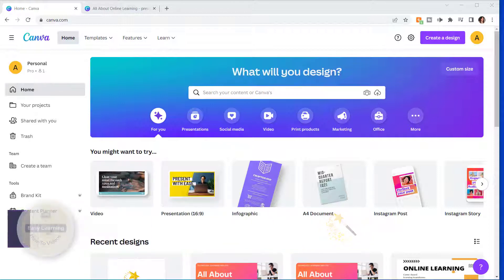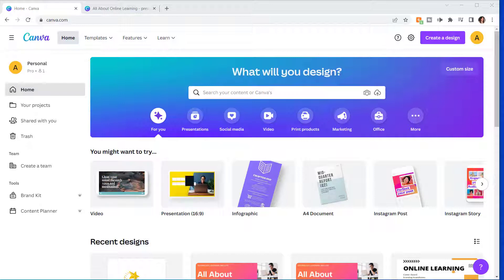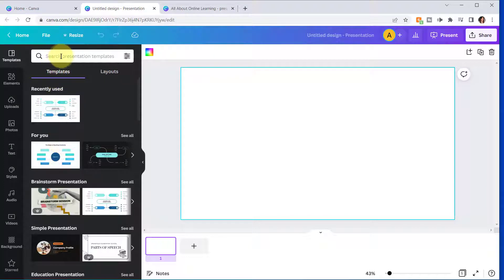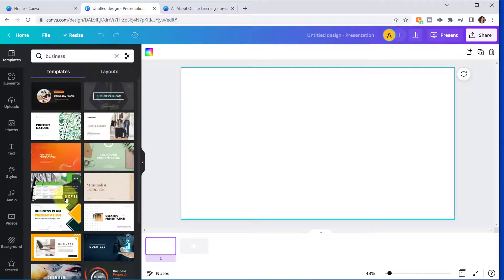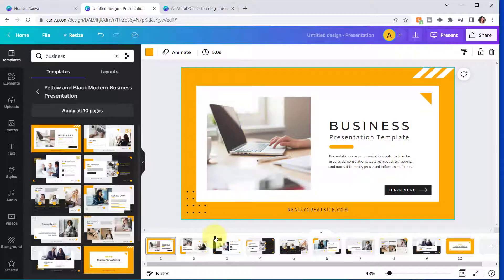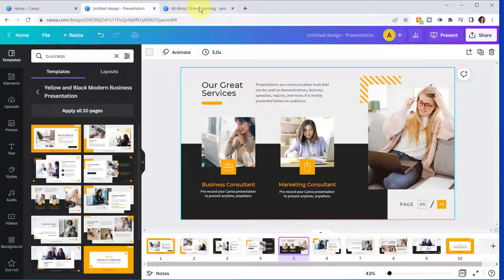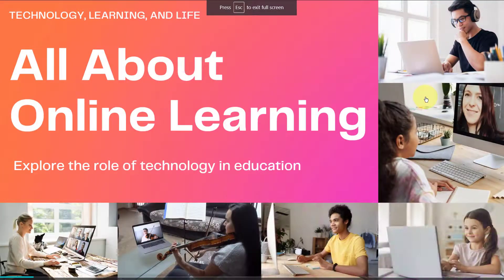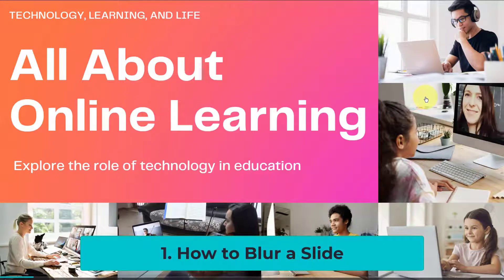7 Must Know Magic Shortcuts in Canva Presentations | How to Create Presentations in Canva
If you want to learn all about Canva, check out my Canva Made Simple: Design With Ease and Build Your Business course and get instant access to this course which includes step-by-step training videos on how to quickly and easily create graphics, animations, and videos for your business. Sections include Getting Started, Working with Graphics, Working with Text, Images, and Media, and Finding and Organizing Designs. Plus downloadable PDF handouts and bonus videos and other materials.